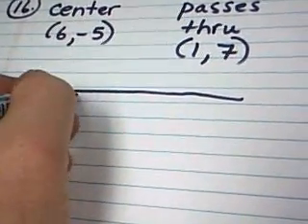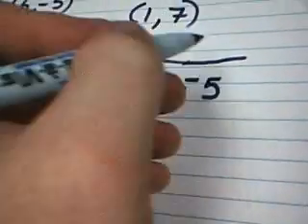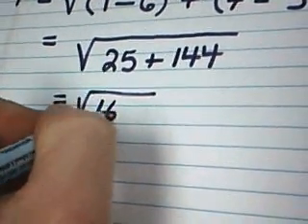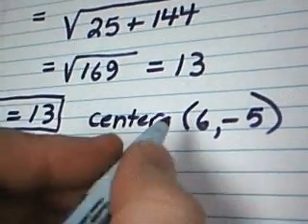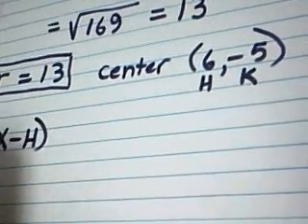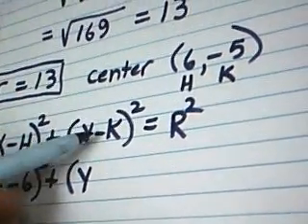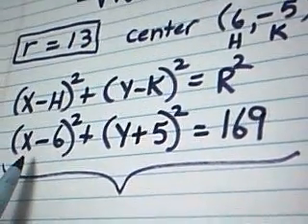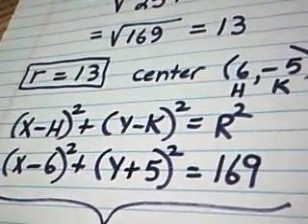Test Review Question 16